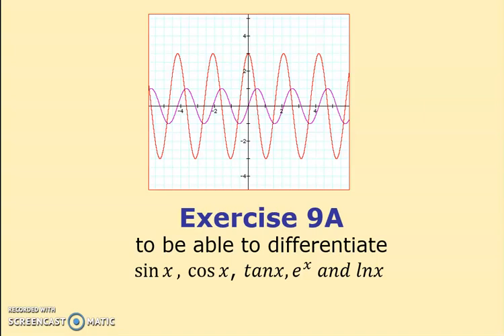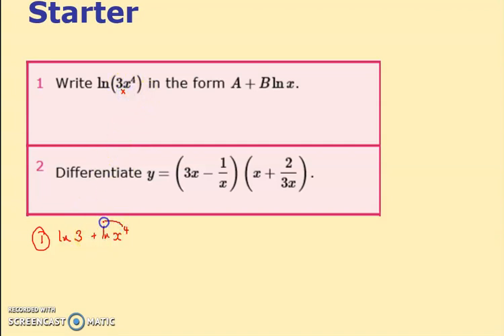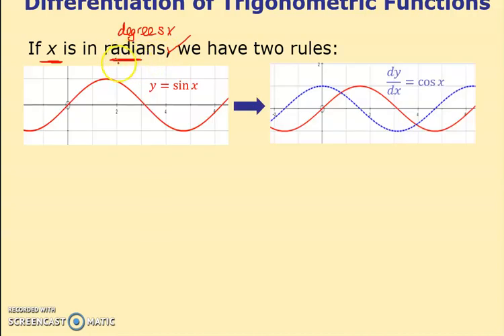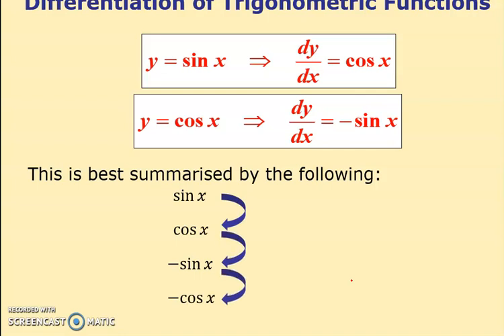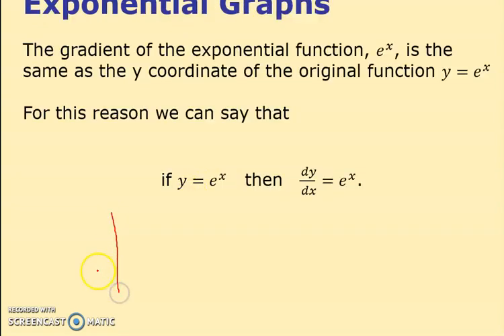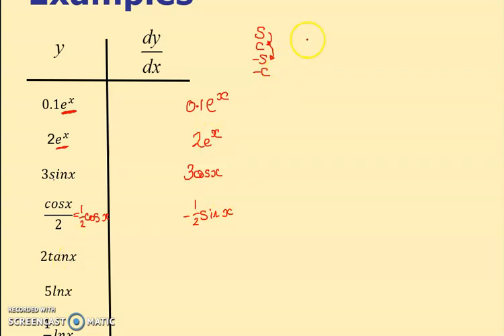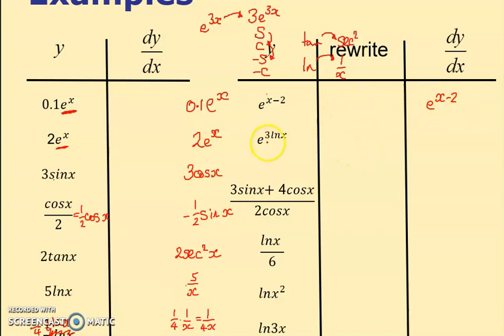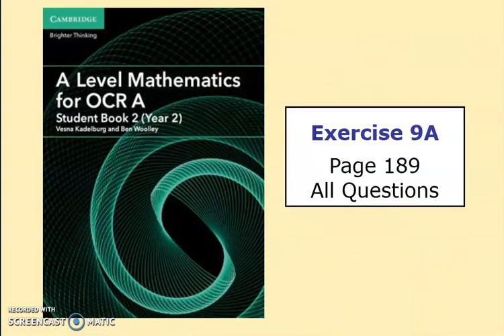Ex 9A - Y13 Differentiation (basics) - Y13 A Level Maths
Y13 Differentiation (basics)